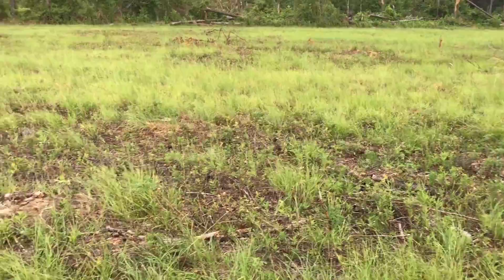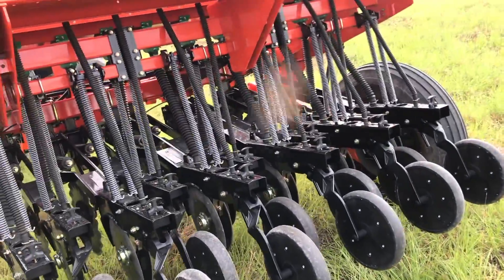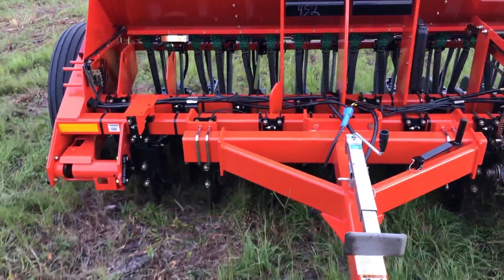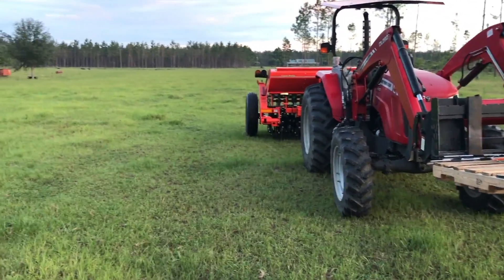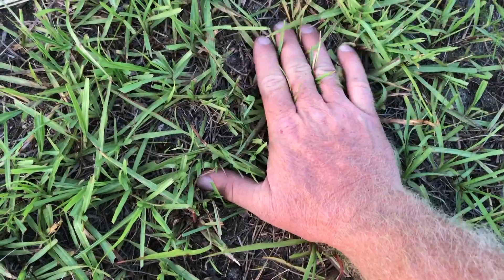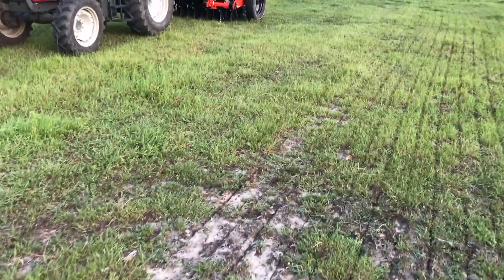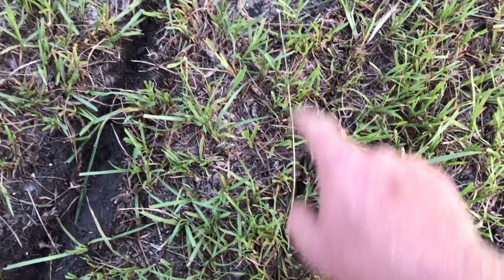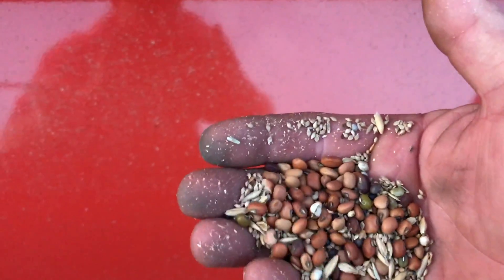Update from the Field: No-Till Grain Drill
We purchased the Land Pride/Great Plains 1006NT no-till grain drill and this is its maiden voyage. The grain drill will help us plant cover crops and inter-seed a variety of legumes into the grass based pasture with minimal disturbance to the soil structure. Ultimately, we'll build healthier soil with the no-till system.